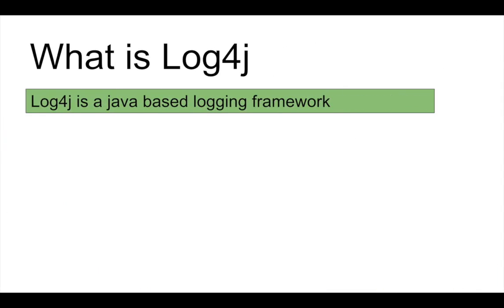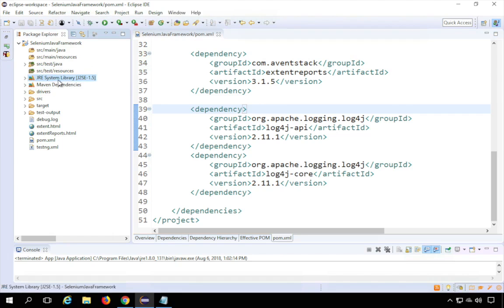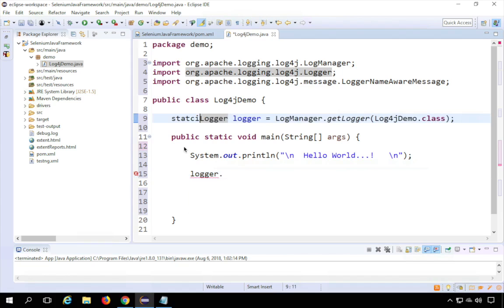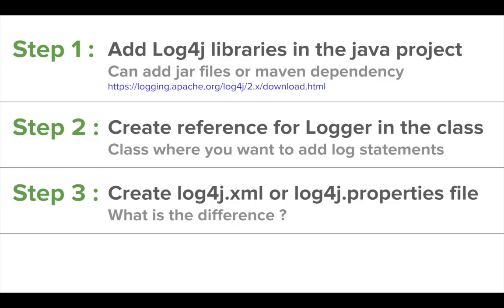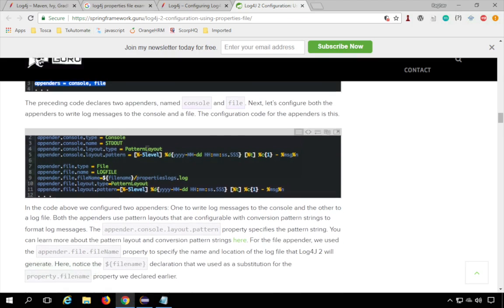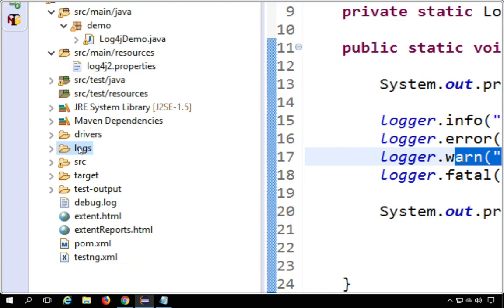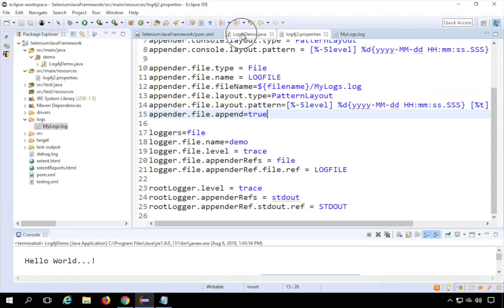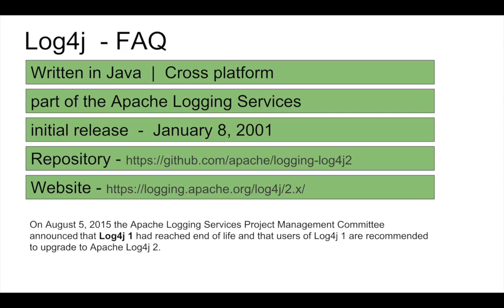Selenium Framework for Beginners 14 | What is Log4j | How to add Log4j in java project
Today we will learn What is Log4j and How to use it
1 What is Log4j
2 How to implement Log4j in Java Project

helpful tips

What is Log4j

Log4j is a java based logging framework
Is simple, flexible, reliable and fast
Is configured through a configuration file
Log4j.xml OR log4j.properties etc...

Practical Example

Step 1:Add Log4j libraries in the java project
Can add jar files or maven dependency

Step 2 : Create reference for Logger in the class
Class where you want to add log statements

Step 3 : Create log4j.xml or log4j.properties file

Log4j - log levels

TRACE
Most detailed information. Expect these to be written to logs only. Since version 1.2.12

DEBUG
Detailed information on the flow through the system. Expect these to be written to logs only. Generally speaking, most lines logged by your application should be written as DEBUG

INFO
Interesting runtime events (startup/shutdown). Expect these to be immediately visible on a console, so be conservative and keep to a minimum.

WARN
Use of deprecated APIs, poor use of API, 'almost' errors, other runtime situations that are undesirable or unexpected, but not necessarily "wrong". Expect these to be immediately visible on a status console.

ERROR
Other runtime errors or unexpected conditions. Expect these to be immediately visible on a status console.

FATAL
Severe errors that cause premature termination. Expect these to be immediately visible on a status console.

OFF
The highest possible rank and is intended to turn off logging.

** built-in log levels with increasing order of severity

helpful tips

You can configure to append or overwrite logs in file

You can set logging OFF when not required
in case heavy logging is making your runs slower...

Log4j  - Configuration File

Log4j is configured through a configuration file

Configuration files can be written in XML, JSON, YAML, or properties file format

Set of key-value pairs

Within a configuration you can define three main components:
Loggers
Appenders
Layouts

Configuring logging via a file has the advantage that logging can be turned on or off without modifying the application that uses Log4j.

Log4j  - FAQ

Written in Java  |  Cross platform

part of the Apache Logging Services

initial release  -  January 8, 2001

On August 5, 2015 the Apache Logging Services Project Management Committee announced that Log4j 1 had reached end of life and that users of Log4j 1 are recommended to upgrade to Apache Log4j 2.

Raghav